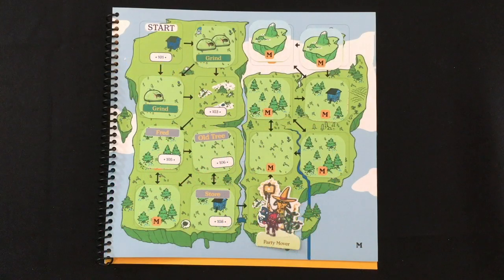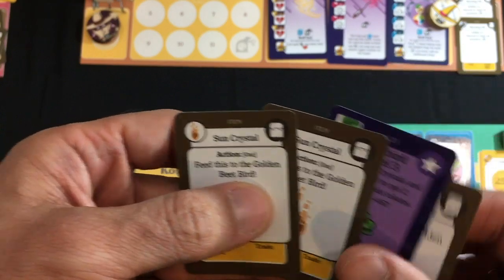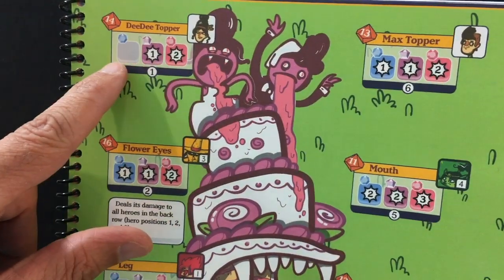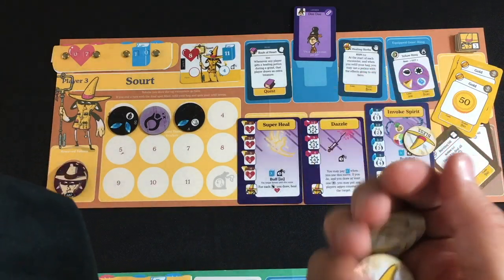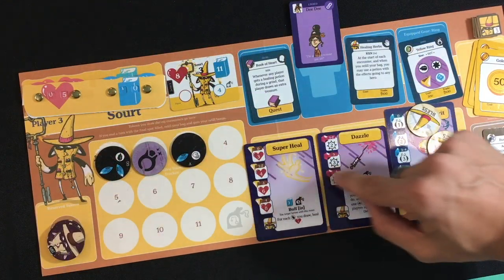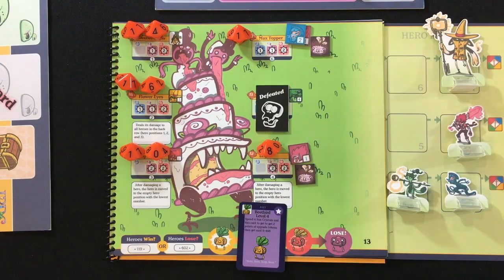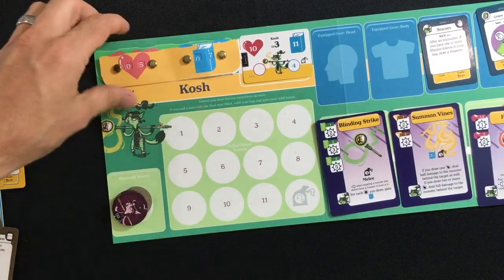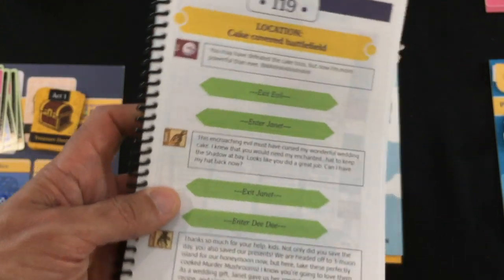The JRPG Tabletop Adventure Game | Demo Playthrough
Mike battles possessed baked goods. The horror!
(Kickstarter cancelled. Hopefully it’ll be back!)
Combat begins - 13:06

A copy of the demo was lent in order to create a playthrough and review. No other compensation was received for this content.